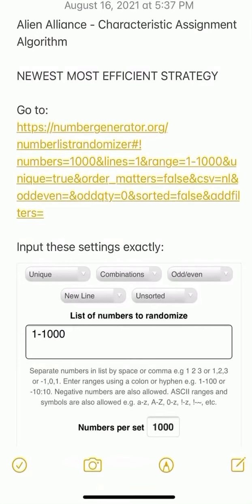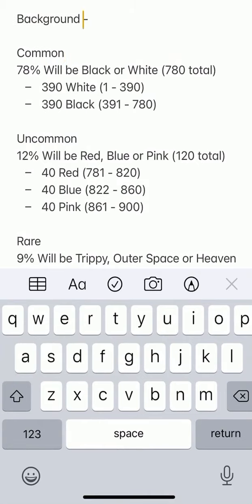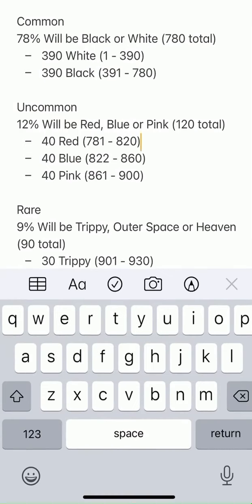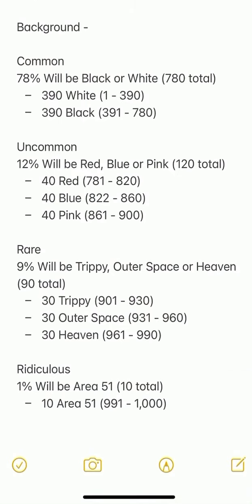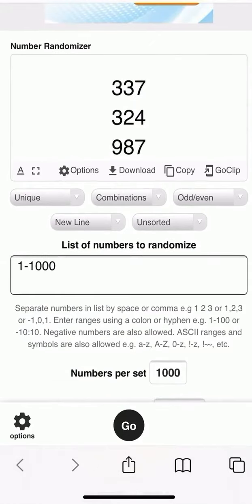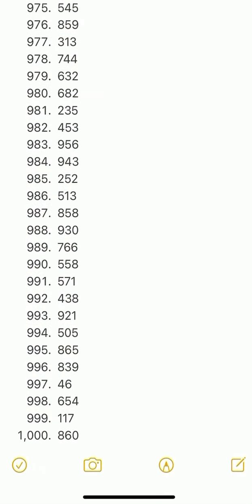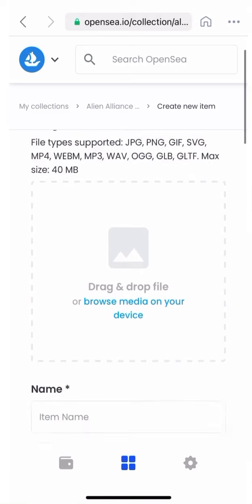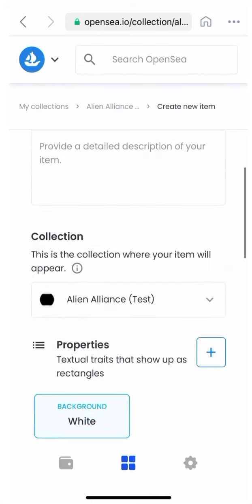How to Make 1000+ Unique NFTs in 5 Minutes (No Code)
Assign random properties to over 1,000 NFTs without writing ANY code or making ANY purchases :)

Created by Snow Promotions L.L.C.
@snowpromotions on Instagram
@SnowPromoLLC on Twitter (Brand New)